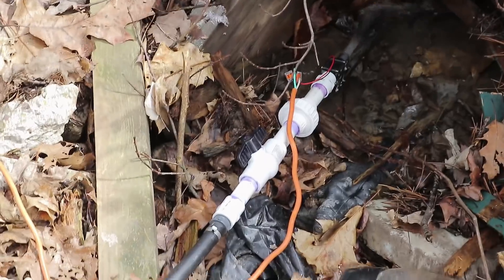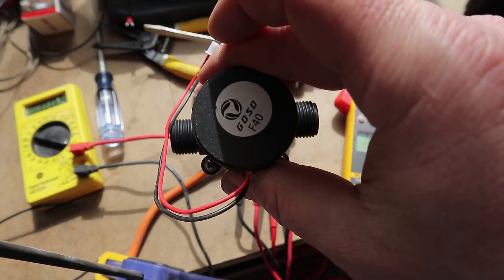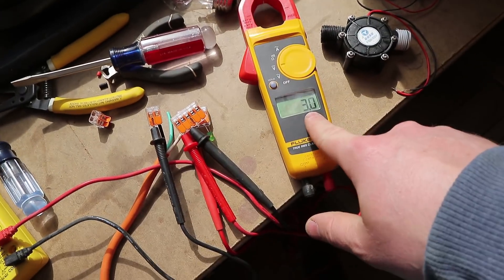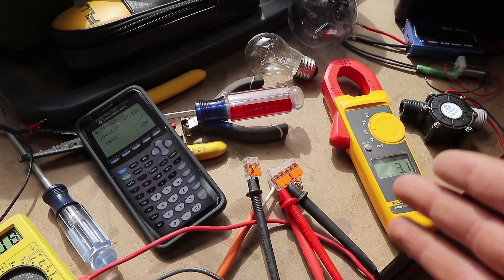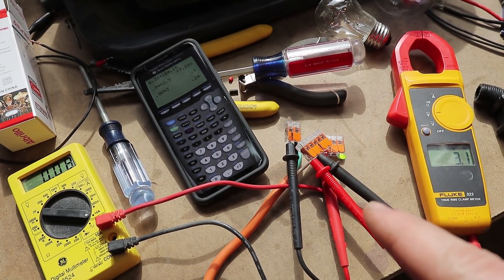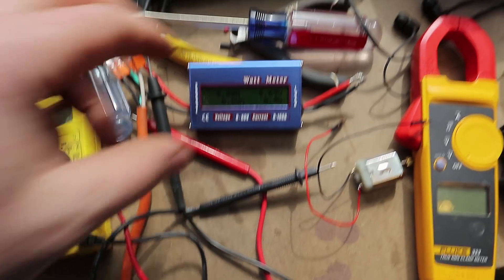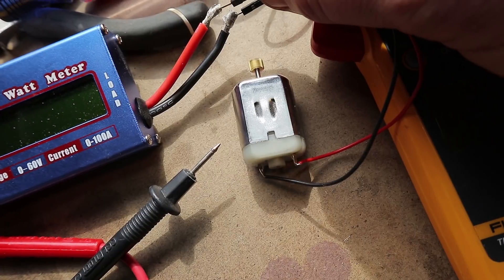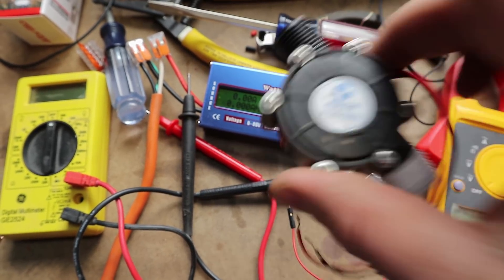Spring Creek Micro Hydro Turbine P2, Initial Results.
I forgot to mention that I don't know what the maximum power point is with this turbine. With a pelton wheel you can assume the maximum power point occurs at half the open circuit voltage but these aren't reaction turbines, more like some form of inefficient drag turbine.